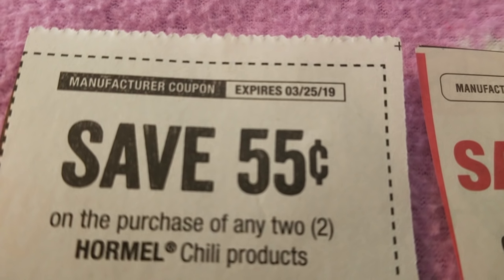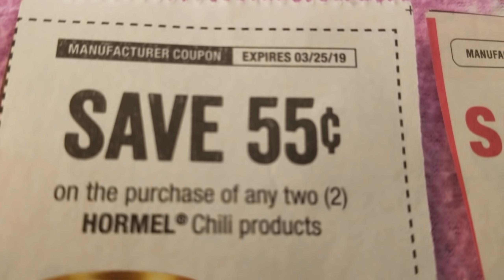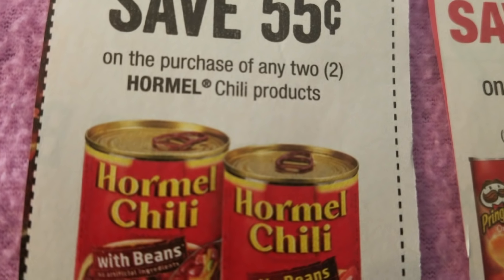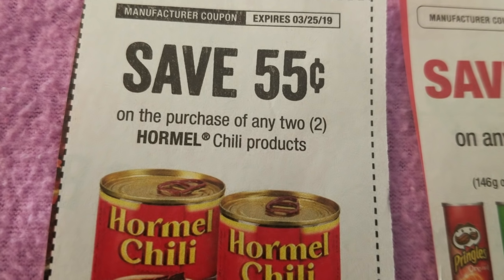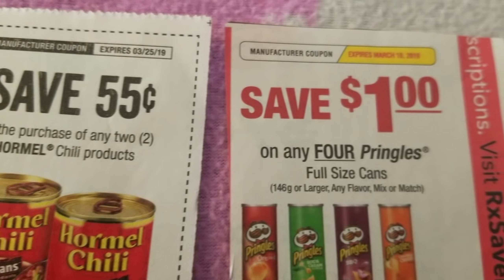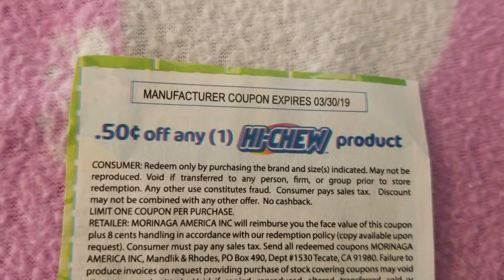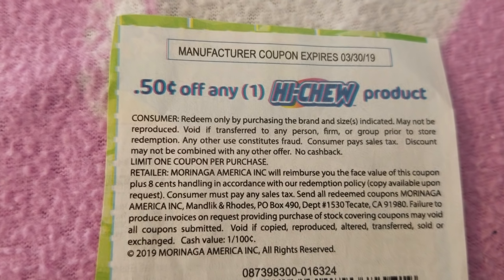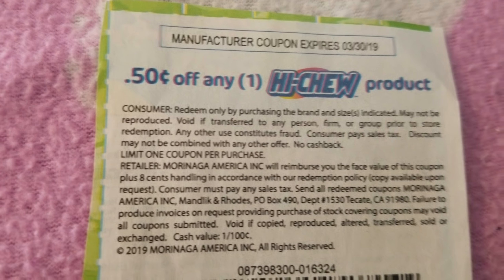Dollar tree couponing Jan27,2019